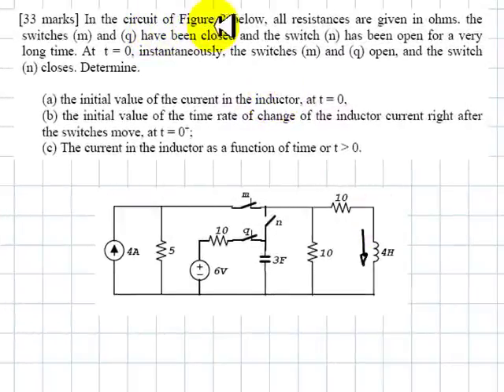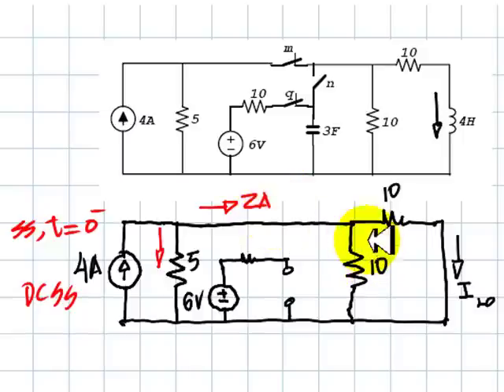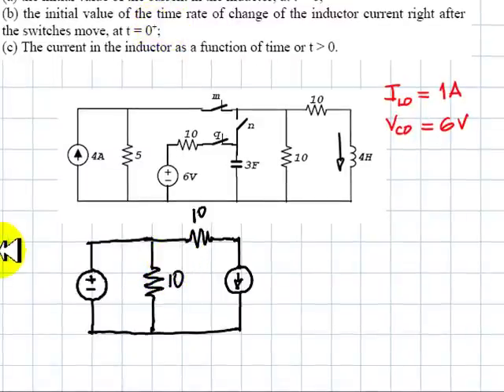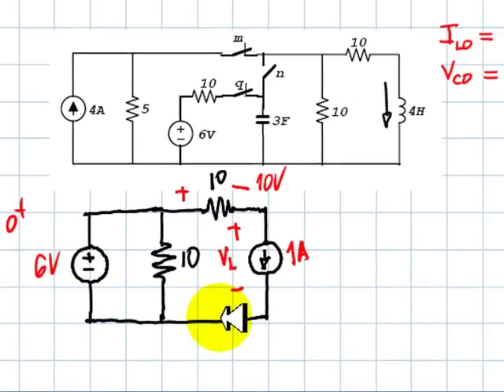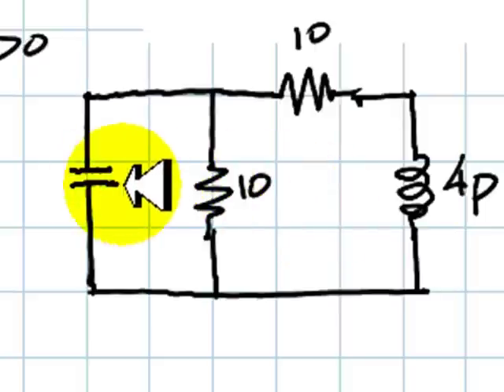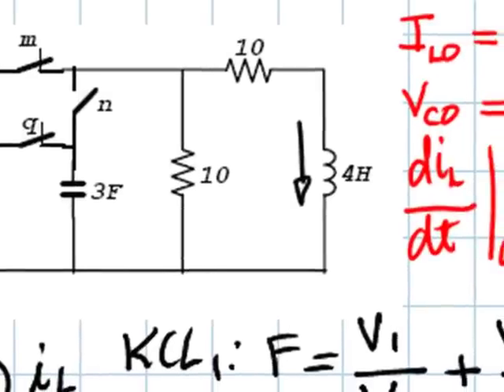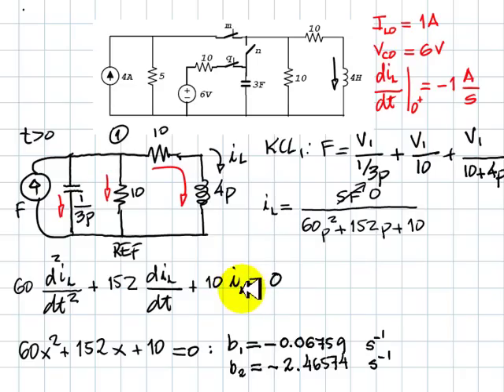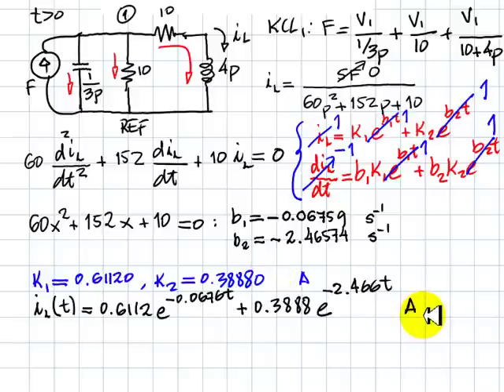EECE 251 - Second Order question of the Dec 2010 Final Exam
An overdamped RLC circuit, the second question of the December 2010 final exam for EECE 251.